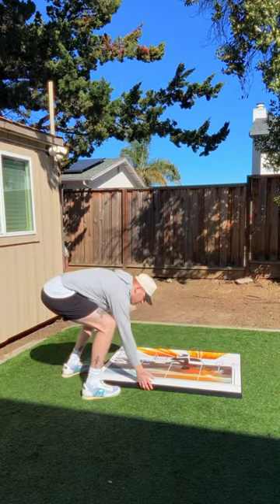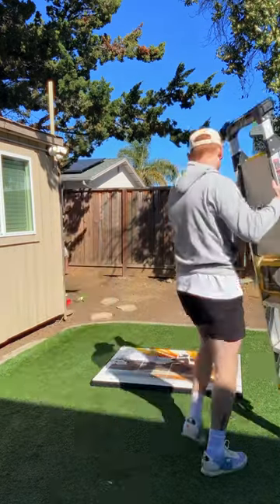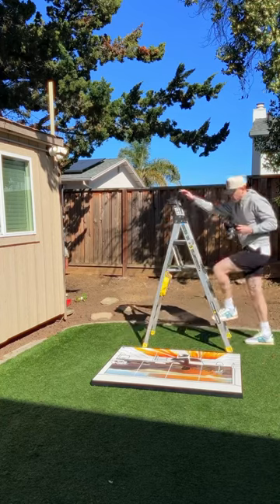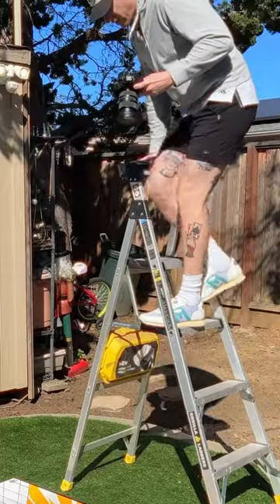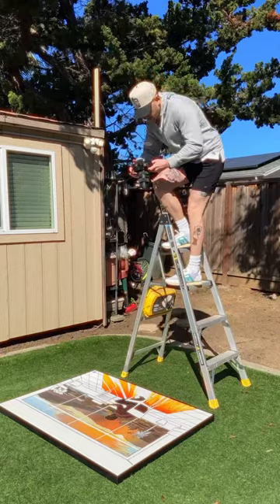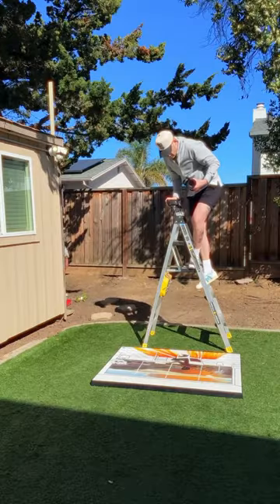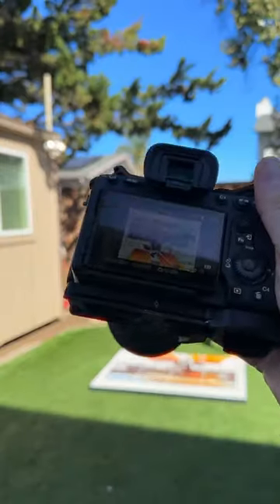Photographing paintings is HARD